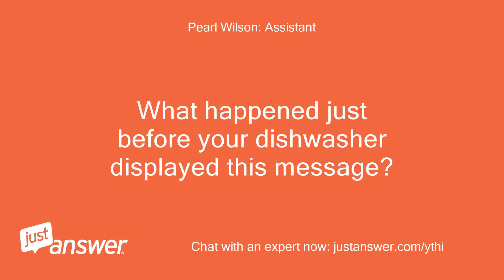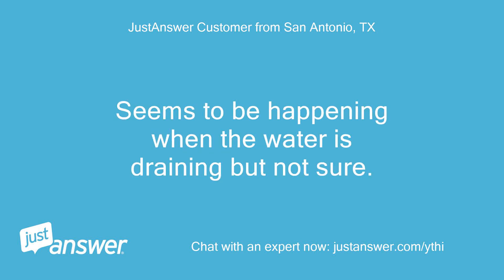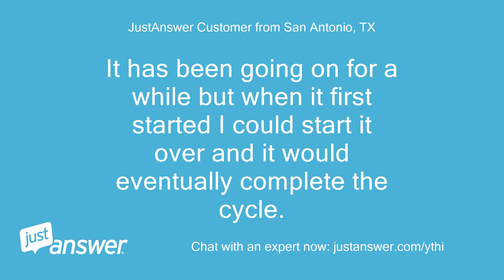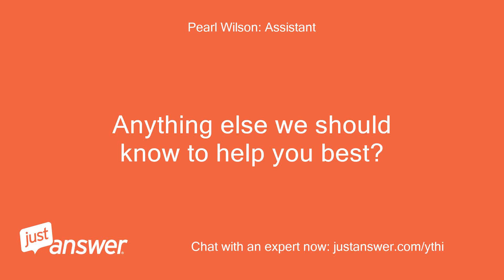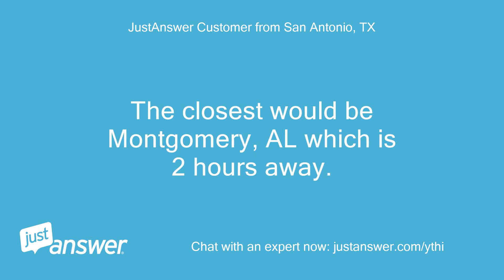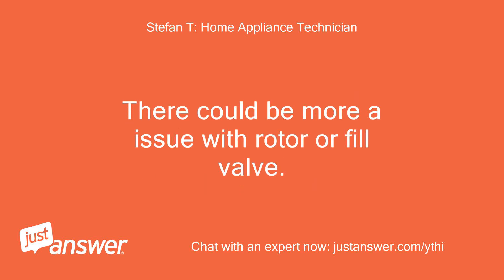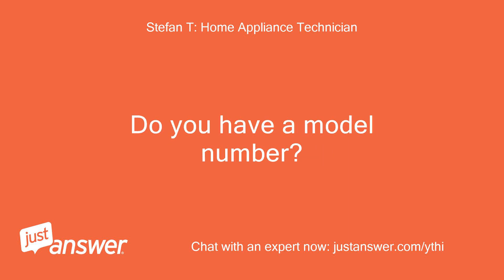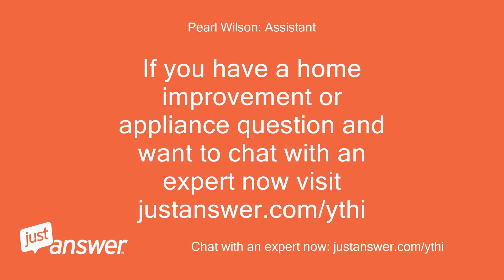My Fisher&Paykel dishwasher is giving me a U6 error code on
JustAnswer Customer from San Antonio, TX: My Fisher&Paykel dishwasher is giving me a U6 error code on the top unit.
JustAnswer Customer from San Antonio, TX: Bottom unit is working fine.
JustAnswer Customer from San Antonio, TX: I have checked the spray arm and it is loose but so is the spray arm on the bottom unit.
Pearl Wilson: Assistant: What happened just before your dishwasher displayed this message?
JustAnswer Customer from San Antonio, TX: It was already into the washing cycle for about 5 minutes.
JustAnswer Customer from San Antonio, TX: Seems to be happening when the water is draining but not sure.
Pearl Wilson: Assistant: How long has this been going on with your dishwasher?
JustAnswer Customer from San Antonio, TX: It has been going on for a while but when it first started I could start it over and it would eventually complete the cycle.
JustAnswer Customer from San Antonio, TX: I have taken the spray arm off and have cleaned the filter.
JustAnswer Customer from San Antonio, TX: The dishwasher is approximately 4 years old.
JustAnswer Customer from San Antonio, TX: We do not have any servicemen in my area.
JustAnswer Customer from San Antonio, TX: The closest would be Montgomery, AL which is 2 hours away.
Stefan T: Home Appliance Technician: Hi my name is * * I am your repair technician today with 7+ years on the job experience.
Stefan T: Home Appliance Technician: There could be more a issue with rotor or fill valve.
Stefan T: Home Appliance Technician: Fill valve issue can be checked by letting it fill and then checking the level by pausing the drawer and then opening it.
Stefan T: Home Appliance Technician: It can also be is the rotor is not spinning.
Stefan T: Home Appliance Technician: Do you have a model number?
Stefan T: Home Appliance Technician: This way I can give you more direct information.
Stefan T: Home Appliance Technician: Please give me a rating of 3 or more for further support.